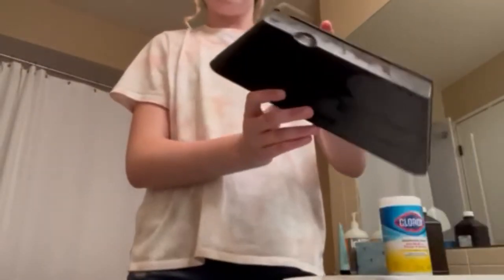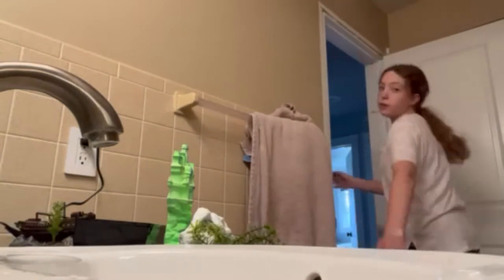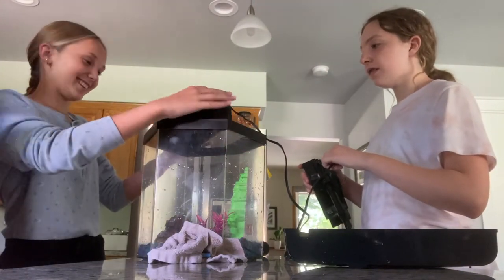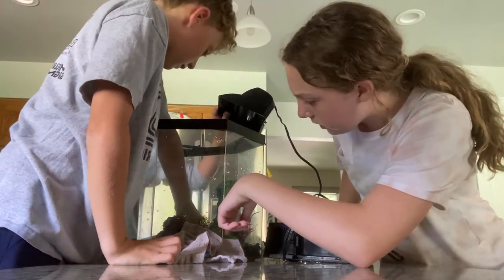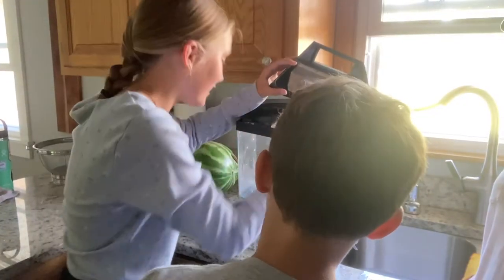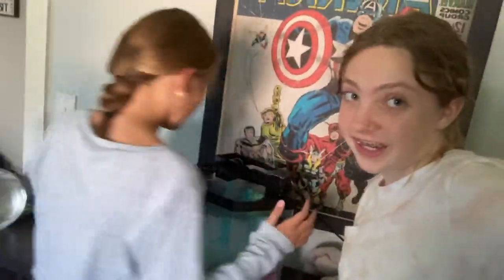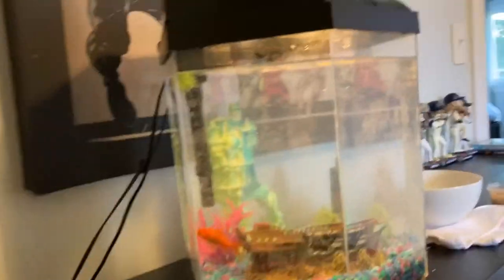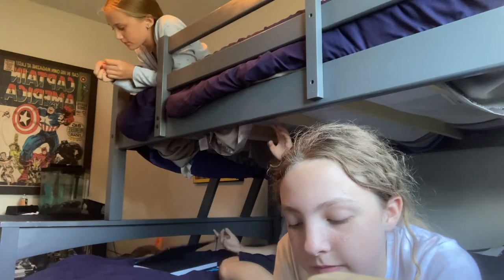Setting Up Pretzel’s New Tank (7/25/2022)